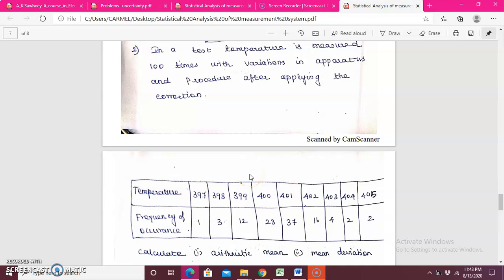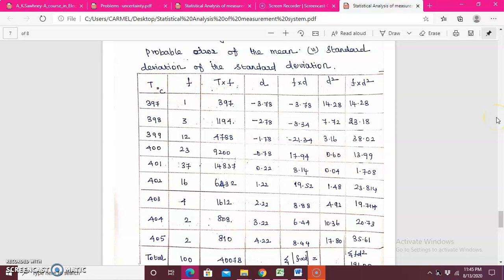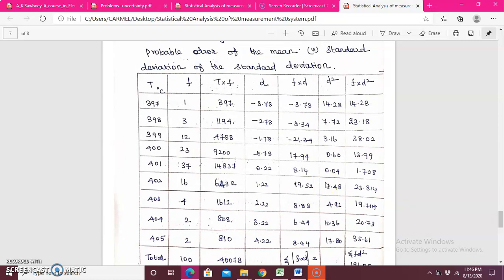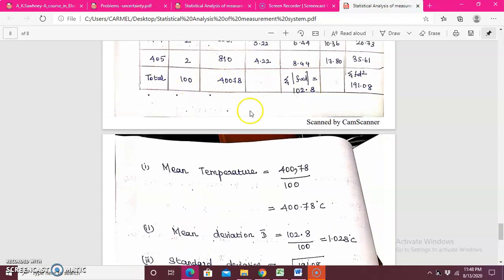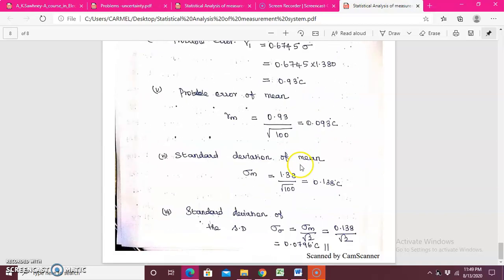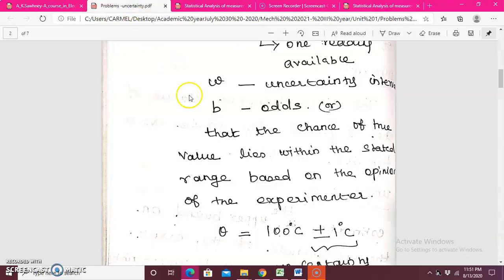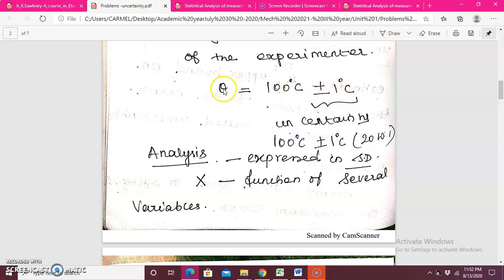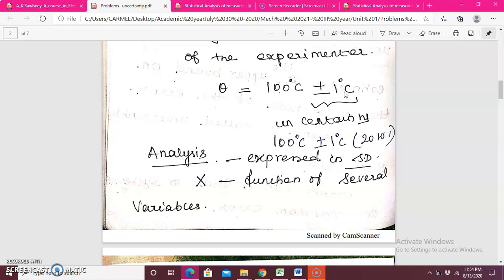Statistical analysis of measurement system part 2